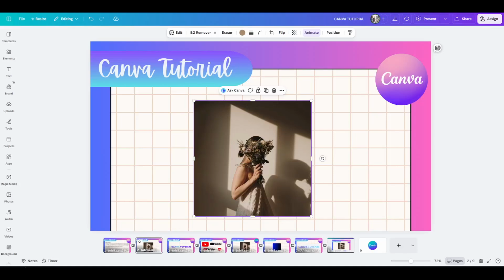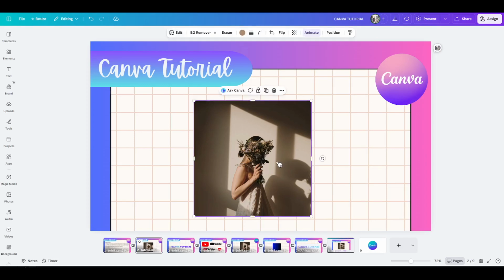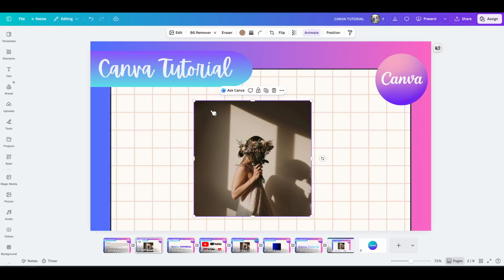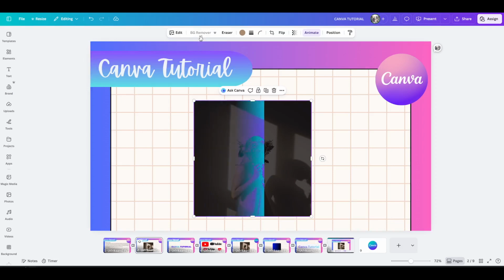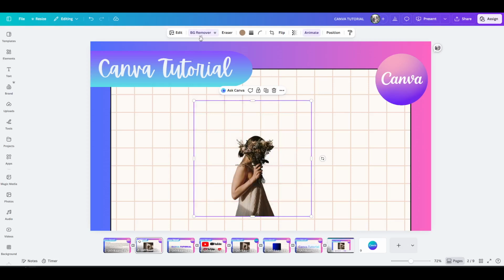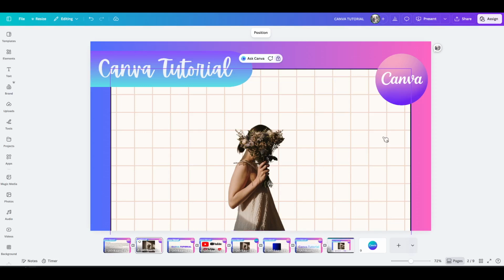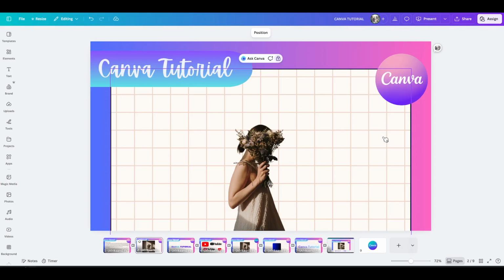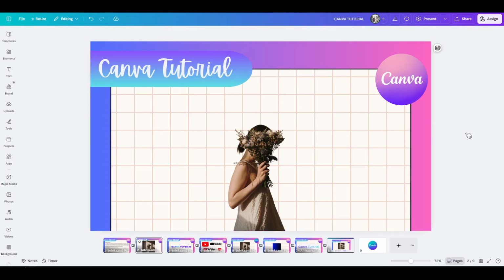How to Create a Cutout Effect in Canva | Text Cutout Design Tutorial 2026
Learn how to create a cutout effect in Canva the easy way! In this updated 2026 step-by-step beginner tutorial, I’ll show you how to cut text out of shapes and images to create a stylish see-through design effect. This technique is perfect for thumbnails, posters, social media graphics, and creative typography projects in Canva.